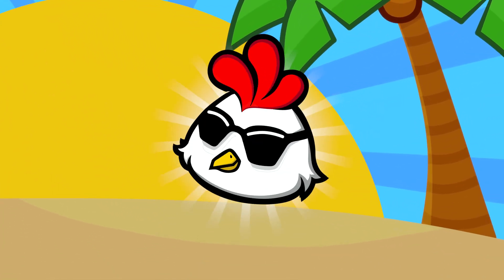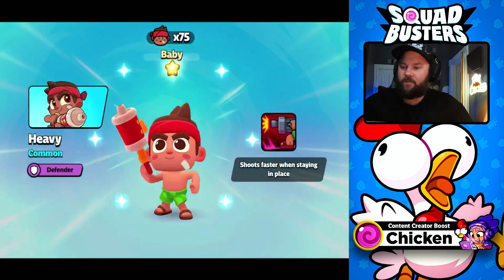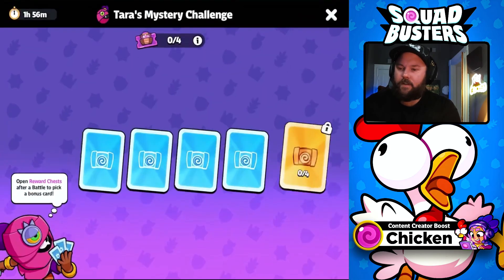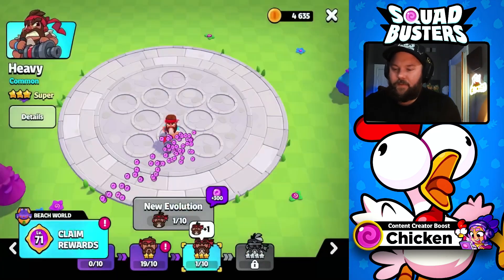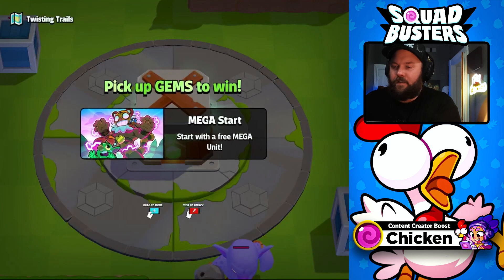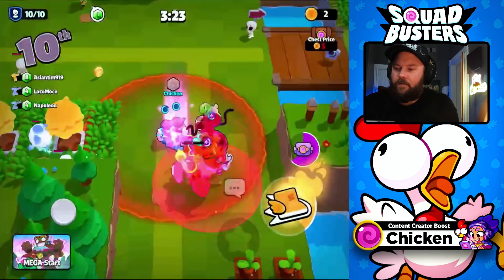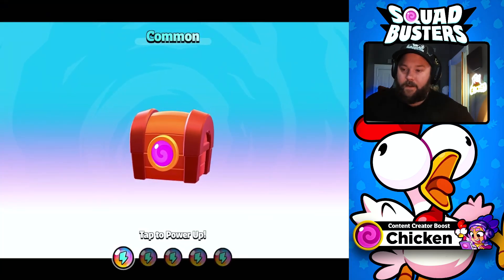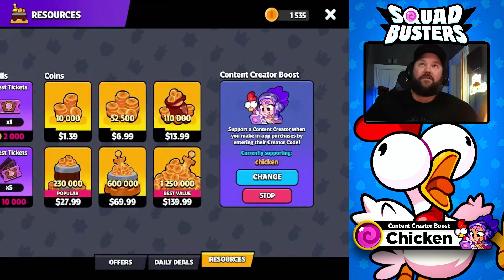The HEAVY is SO GOOD in Squad Busters!